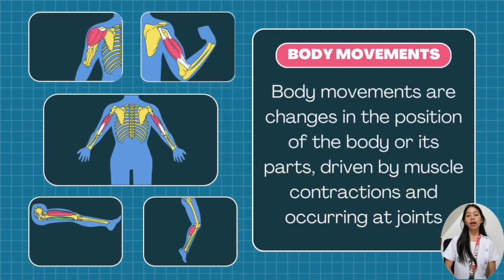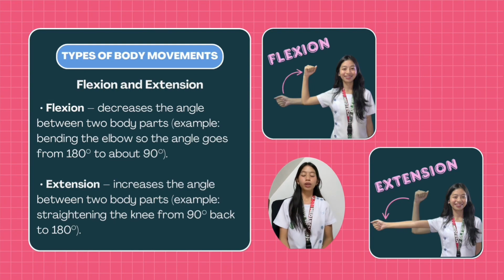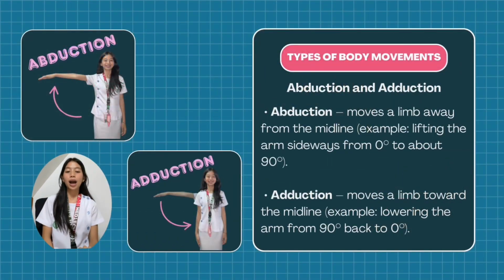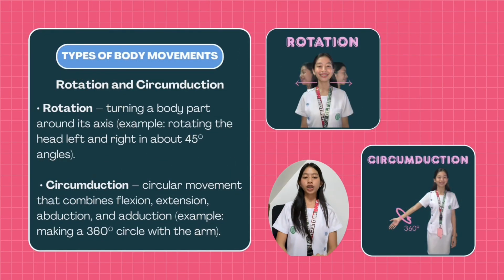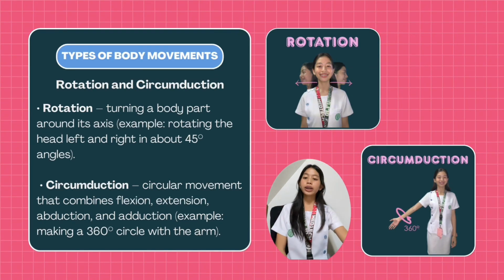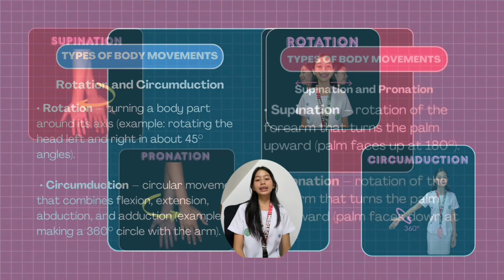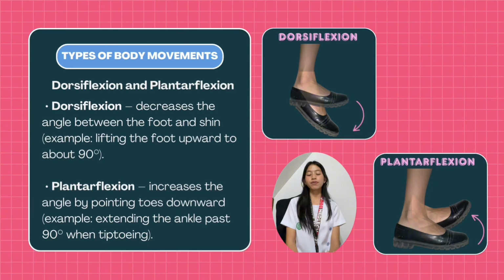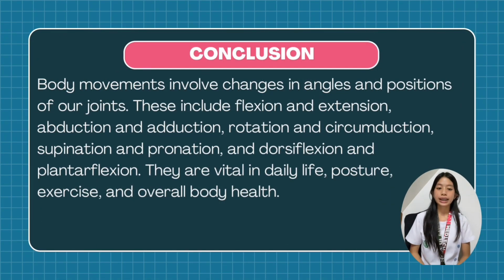HAPP111 LAB ACTIVITY - VIDEO DEMONSTRATION OF BODY MOVEMENTS